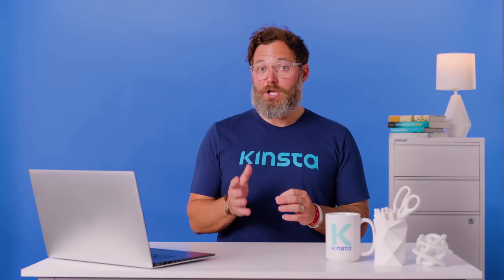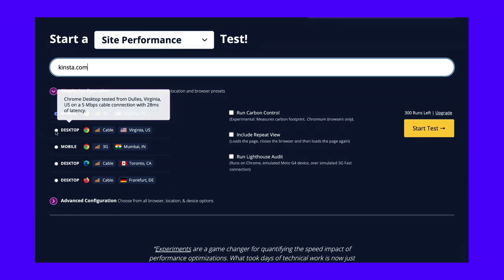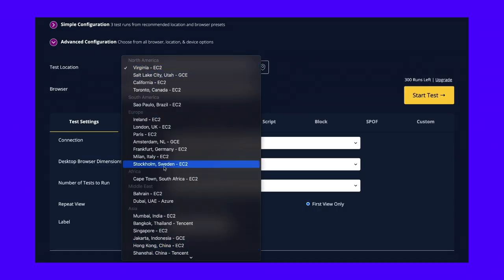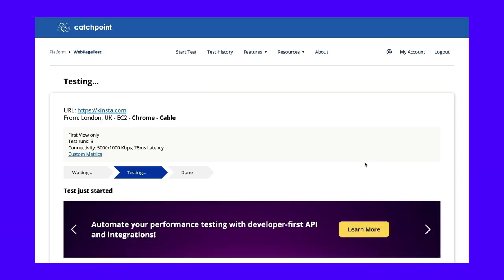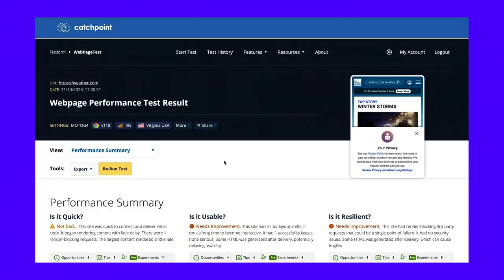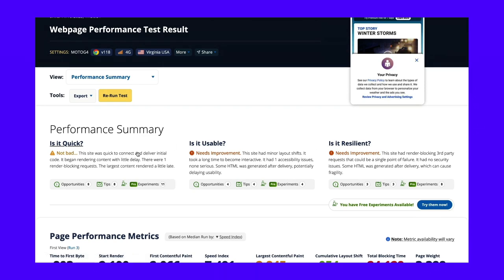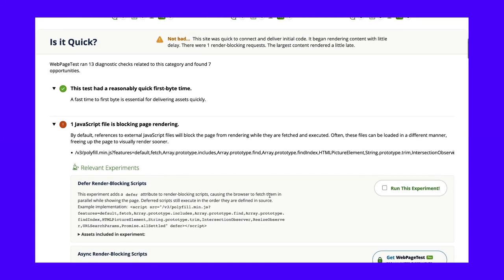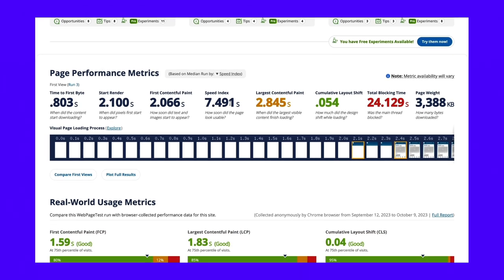A Complete Guide to Using WebPageTest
Slow-loading pages = lost visitors. And we don't want that 😉 Here's how to get the info you need to boost those pages!

Every website should load as fast as possible. However, achieving great site performance requires you to be on top of things all the time. That means monitoring the site’s performance, making changes to improve it, and ensuring that every page offers the best user experience that’s possible.

WebPageTest can help you with this. With this tool, you can run speed tests for any page on your site. The test reports include information on what changes you can make to improve performance, as well as historical data to see if your site is doing better or worse than before. All of that information is available for free.

In this video, we’ll take a closer look at WebPageTest and how you can benefit from it. We’ll also show you how to run tests and interpret the results, discuss the pros and cons of using the tool, and talk about prices. Tune in! ▶️

Kinsta provides Application, Database, and Managed WordPress Hosting. Powered by Google Cloud Platform’s premium tier network and compute-optimized C2 virtual machines, Kinsta delivers enterprise-level security, a free CDN global edge network with 200+ PoPs, and 24/7/365 support.

🚀 Don’t let unnecessarily complicated and underperforming hosts delay your projects. Explore our plans and resource-based pricing to find the perfect fit to run your applications, databases, or WordPress sites

🕘Timestamps

0:00 Intro
0:53 What Is WebPageTest?
1:33 Why You Should Use WebPageTest
3:08 How To Use WebPageTest
3:58 How To Interpret WebPageTest Results
6:51 Should You Use WebPageTest for Your Business?
9:08 WebPageTest Pricing

📚 Resources

⏰ How to Reduce TTFB to Improve Page Load Times

📈 A Complete Guide to Using WebPageTest (and Interpreting the Results)